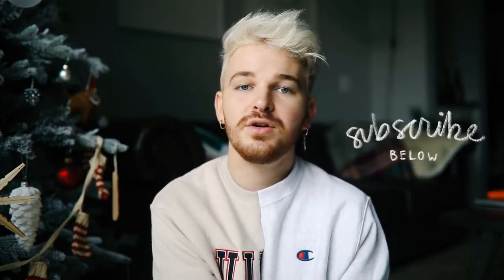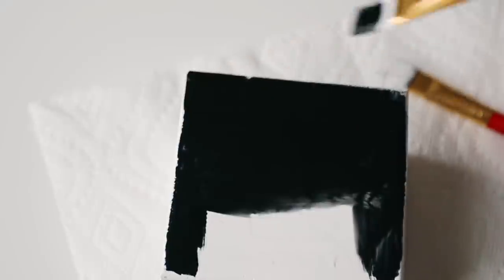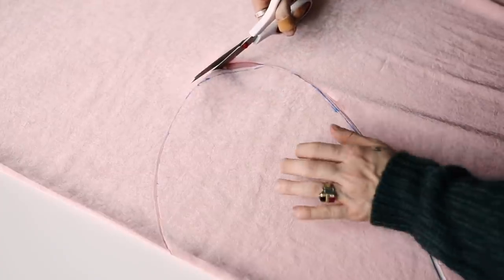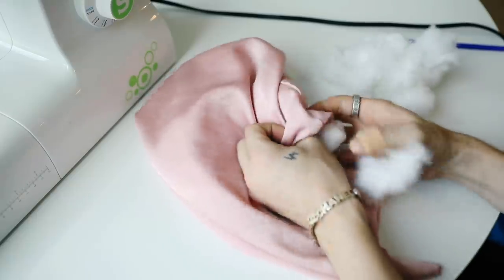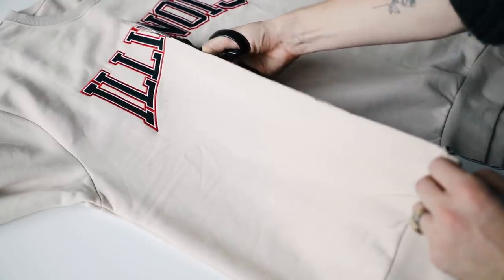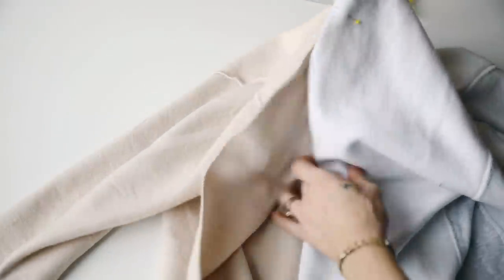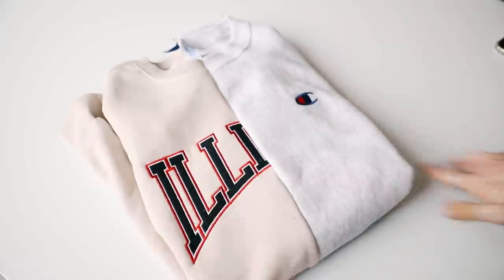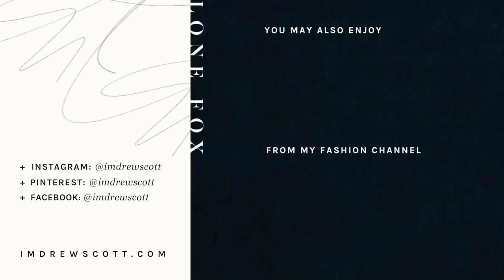THE BEST DIY CHRISTMAS GIFTS People Actually Want // Lone Fox 🦊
Happy Holidays! I am so excited to share this fun video with you where we create 4 different easy but super cute DIY projects are are perfect to gift this holiday season. My personal favorite was the sweater, what was yours?